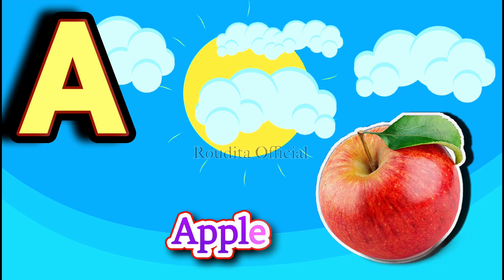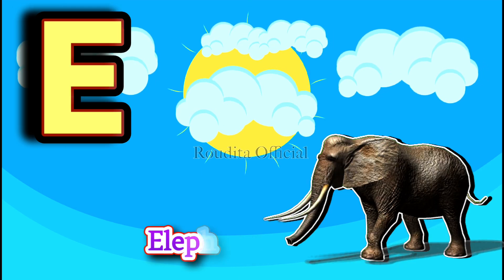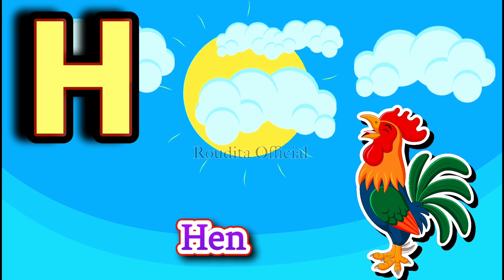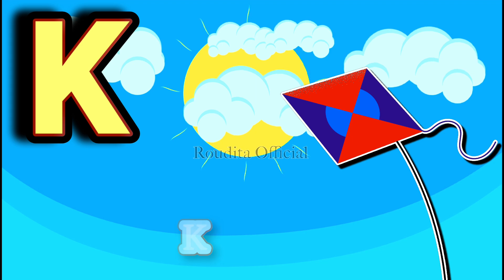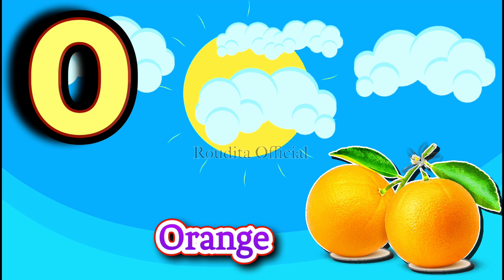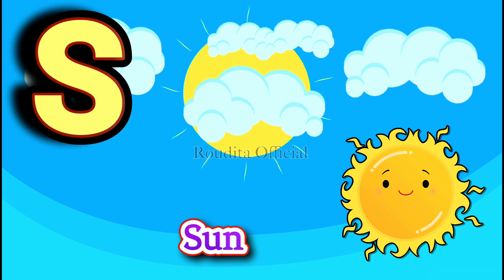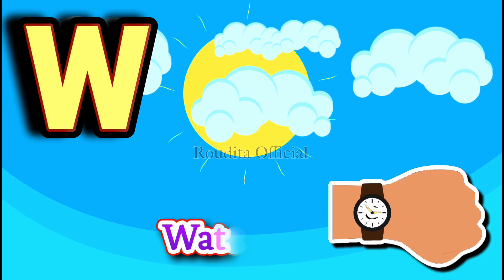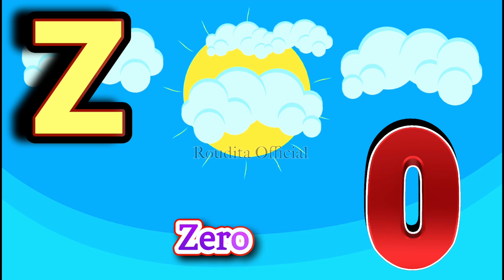अ से अनार आ से आम || क से कबूतर ख से खरगोश || वर्णमाला || Alphabet Letters song